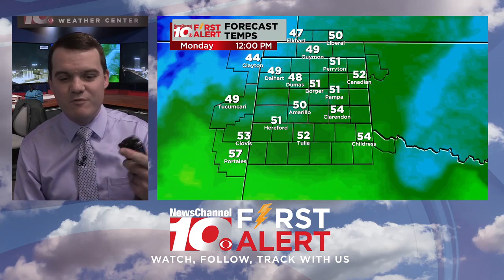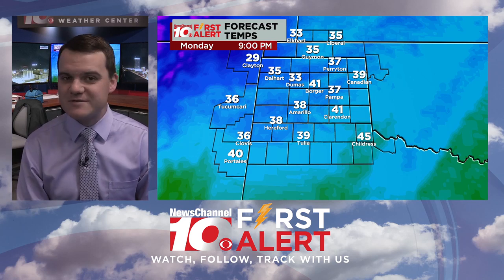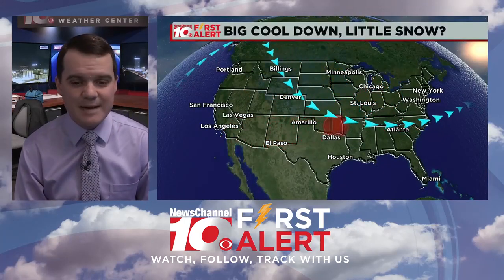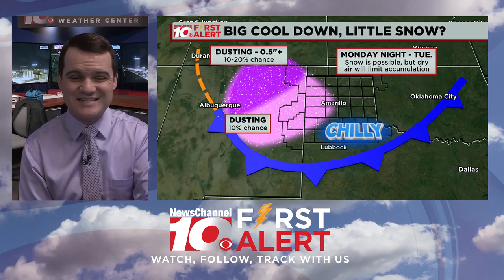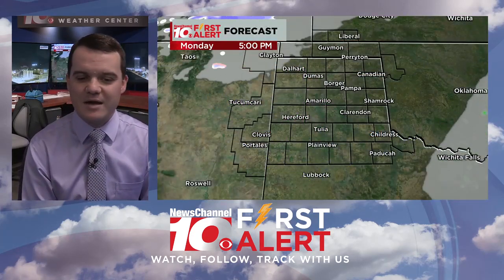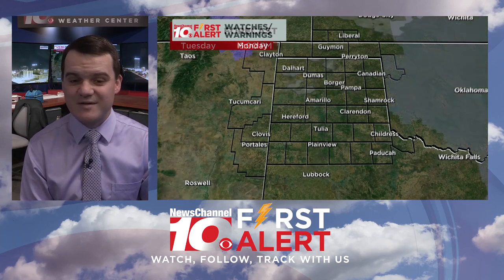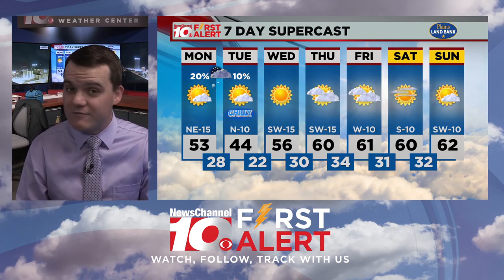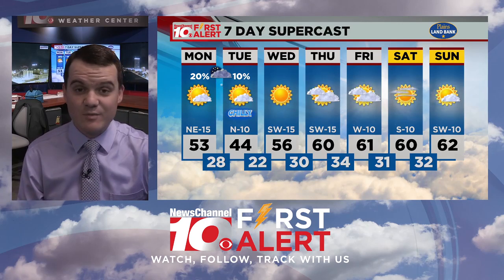Shelden's Monday outlook 12/9